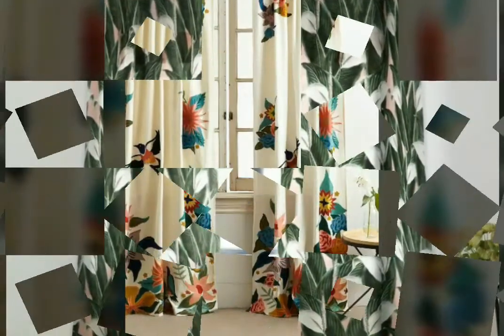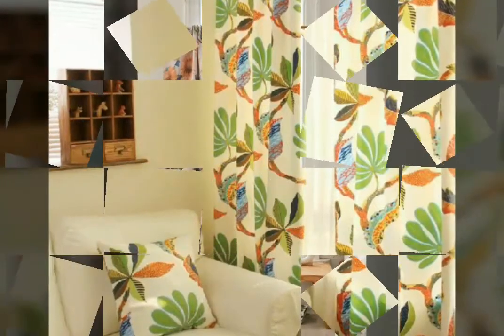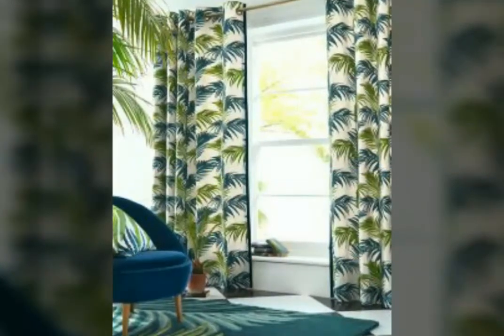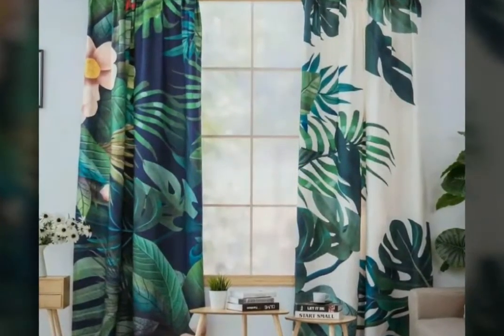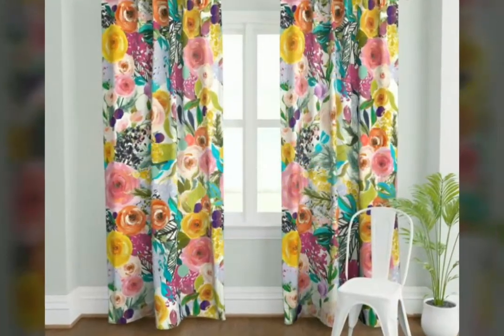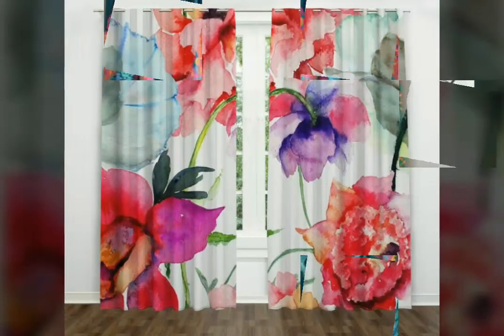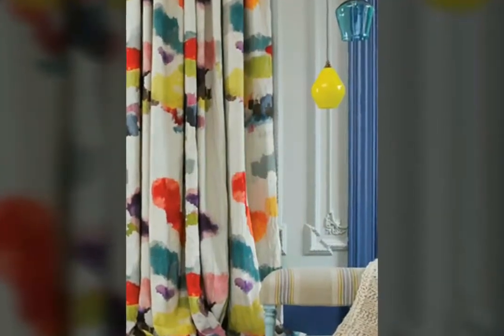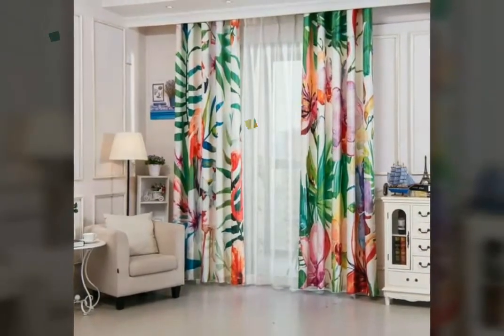Get 40+ beautiful ideas of printed curtains desings|| attractive collection of curtains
get 40+ beautiful ideas of printed curtains